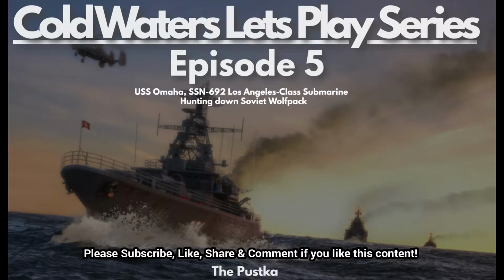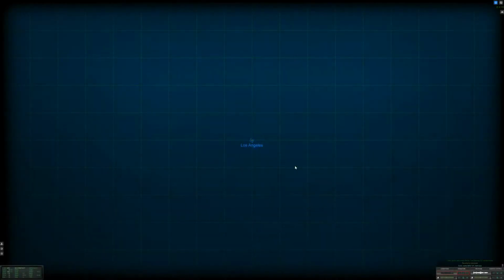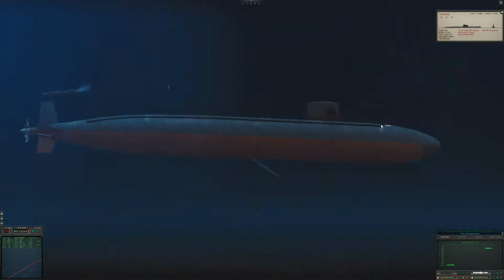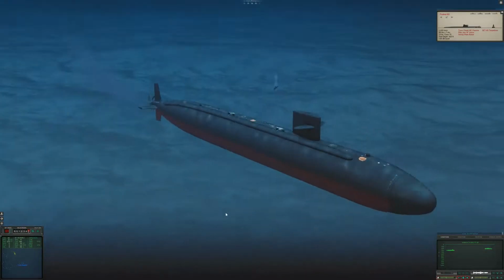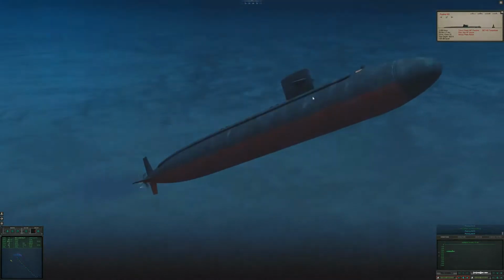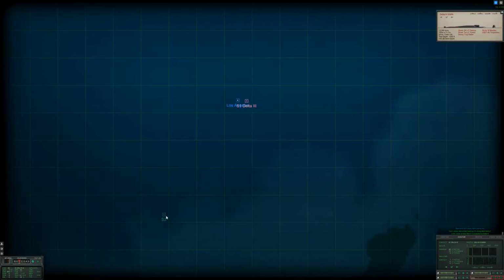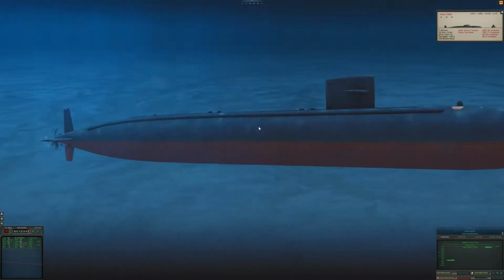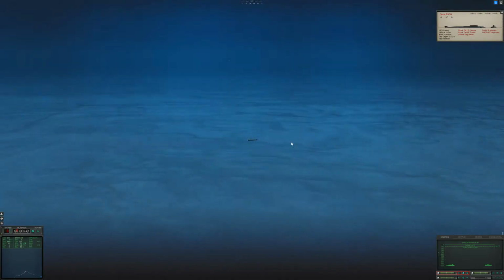Let's Play Cold Waters (Episode 5): Hunting down Soviet Wolfpack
For this lets play we will be playing the 1984 North Atlantic Campaign

(Episode 5) Let's Play Cold Waters: Hunting down Soviet Wolfpack

In this video we are hunting down Soviet Submarines and trying to stay in one piece as we continue to wage war on the Soviet Union post invasion of Western Germany.

Cold waters is inspired by the 1988 classic “Red Storm Rising”, command a nuclear submarine in a desperate attempt to prevent “mutually assured destruction” when the Cold War gets hot and WWIII begins.

You can find this game on Steam where it has very positive reviews and approximately 84% positive feedback rating.